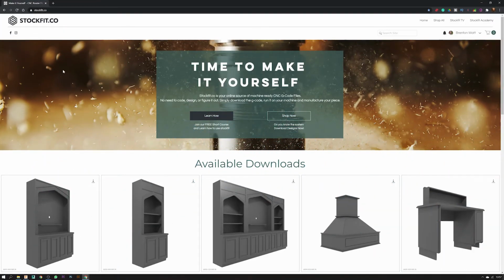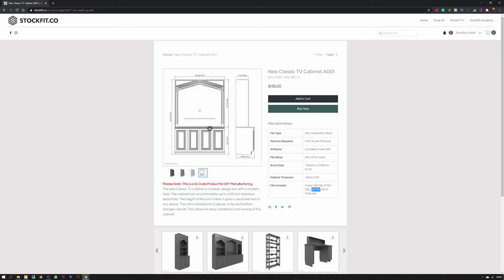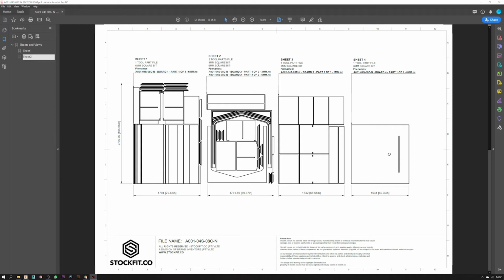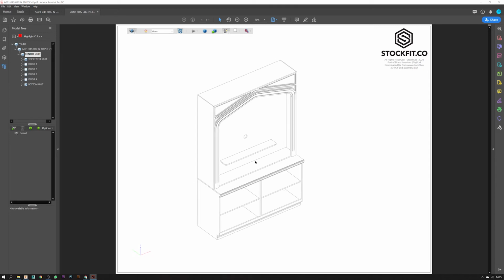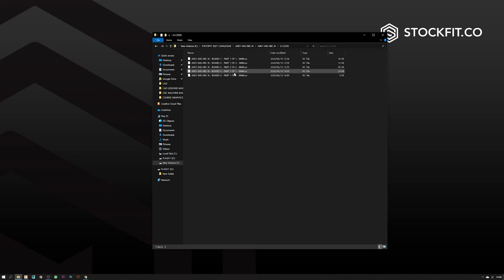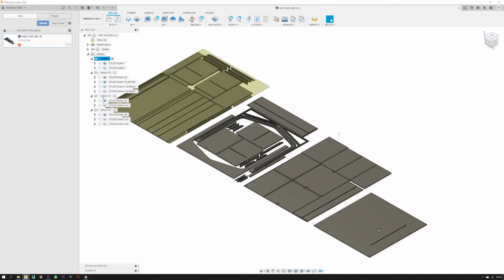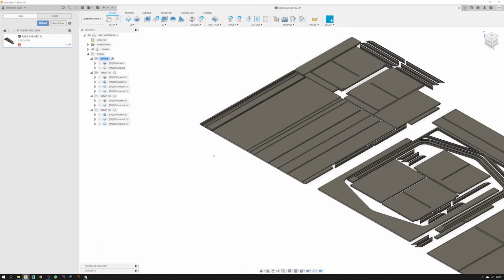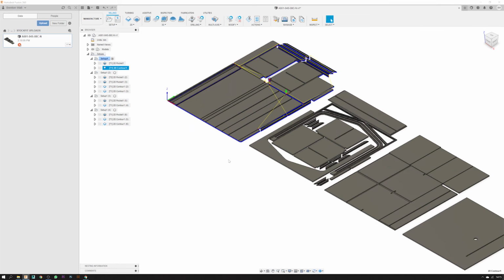Quick CNC Course - Part 5 of 18 - HOW TO USE THE WEBSITE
A Quick Introduction to our FREE CNC Course. In this course, you will learn all the steps to create a small coffee table. In this video we'll do a quick tour of our website just to show you what is included and what is not. This will give you a good indication of our workflow and what you're about to learn.

or drop a comment. We'd love to hear from you.

Chapters:
0:00 An intro to our website
1:11 The website
2:37 Colours